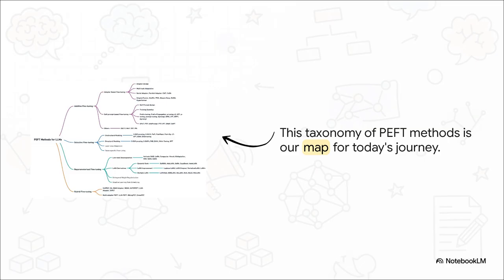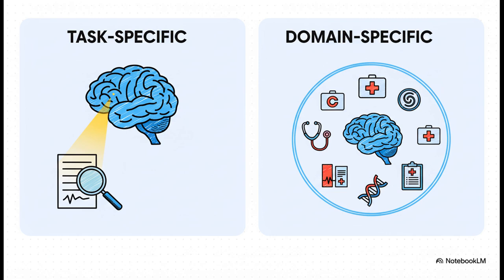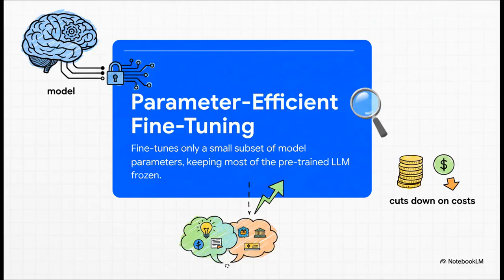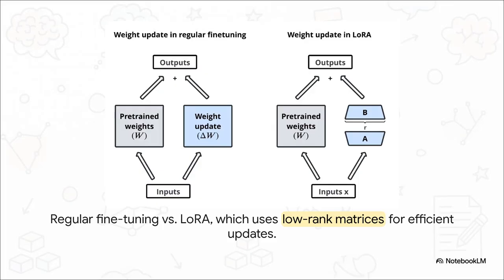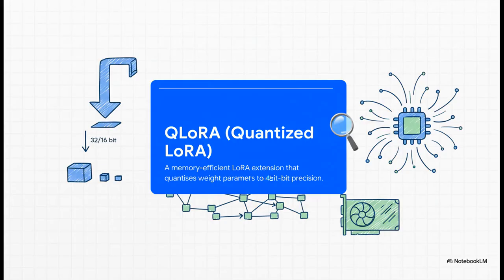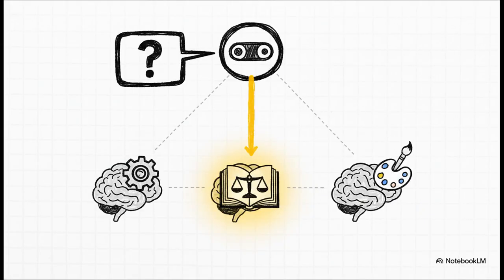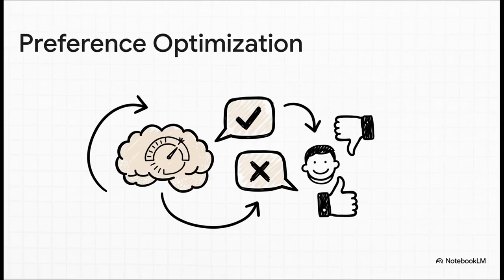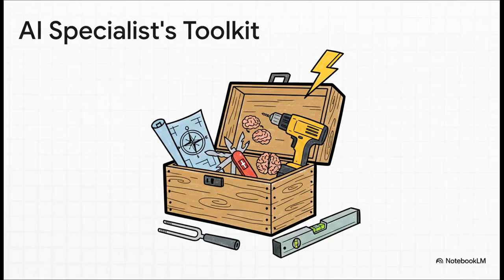Fine-Tuning Techniques for LLMs | Configurations, LoRA & Advanced Methods Explained (Chapter 6)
Fine-tuning is where Large Language Models (LLMs) transform from general AI into domain‑specific experts. In this Chapter 6 of our LLM Fine-Tuning Series, we explore the most important fine-tuning techniques, configurations, and optimization strategies that make your model smarter, faster, and more reliable.

In this 10‑minute video, you’ll learn:

🔧 Fine-Tuning Configurations – partial vs full fine-tuning, adapter layers, and parameter-efficient methods

📚 LoRA & QLoRA – low-rank adaptation techniques for efficient fine-tuning

🧩 Advanced Methods – prefix tuning, prompt tuning, and hybrid approaches

⚡ Optimization Strategies – balancing performance, cost, and scalability

🧪 Case Studies – real-world examples of fine-tuning for specialized domains

✅ Best Practices – reproducibility, documentation, and avoiding common pitfalls

This video is perfect for students, researchers, and developers who want to master the core techniques behind fine-tuning LLMs.